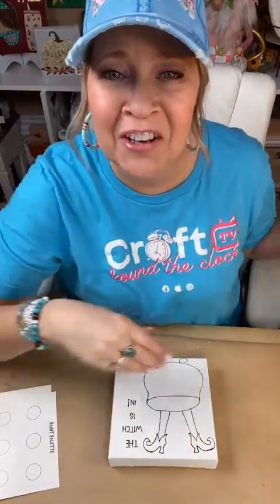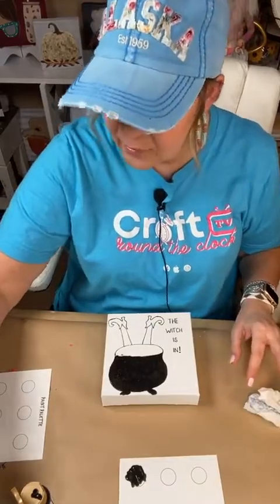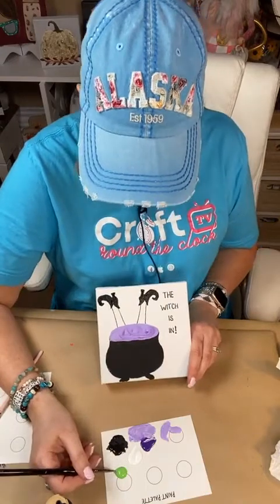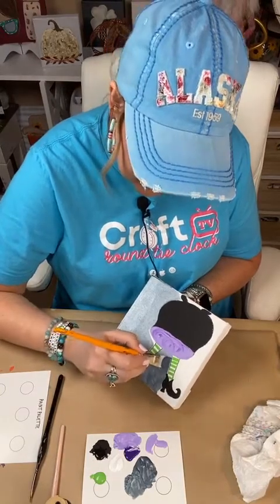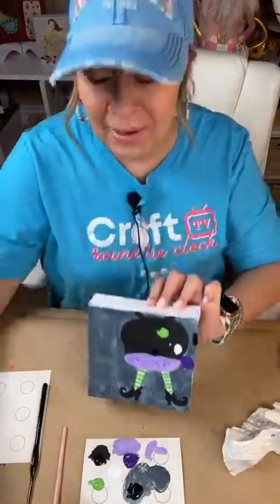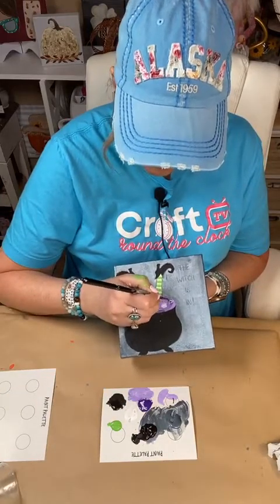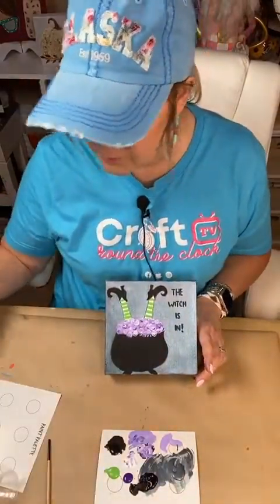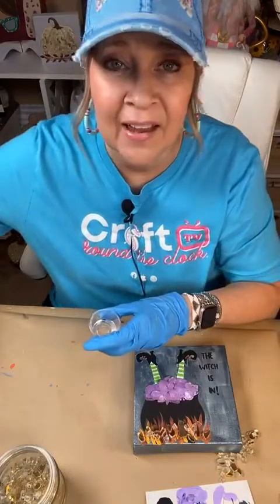Easy Halloween Painting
This was a Facebook live and shows step-by-step how to paint the witch in a cauldron. I then added glass and resin to take it over the top!

I love sharing easy ideas and designs anyone can do regardless of skill level!

I teach art and DIY crafts in my monthly membership, Art & Craft VIPs.
🎨 To read more about it or to get on the waitlist for an opening, go